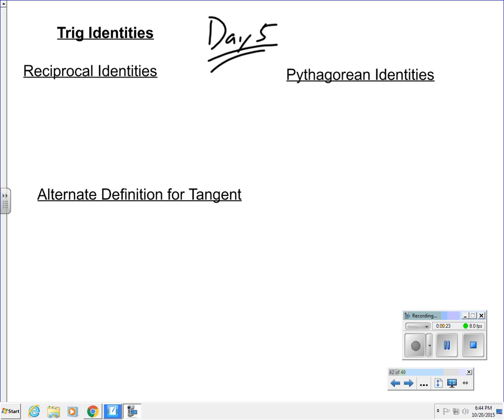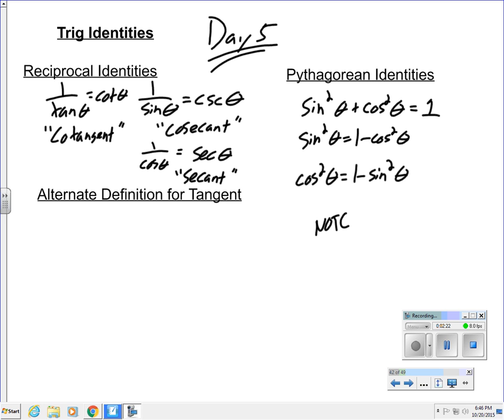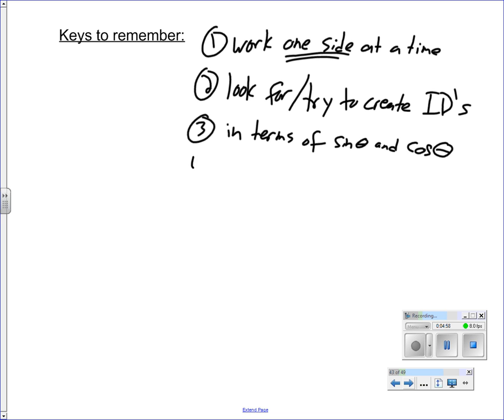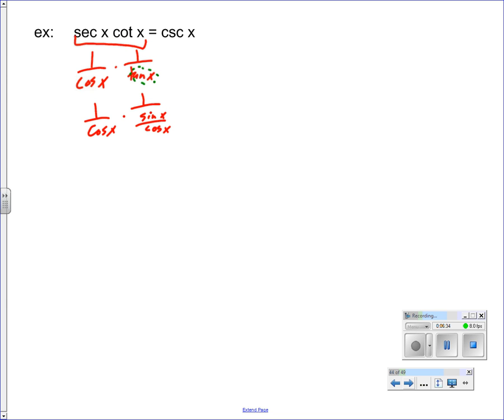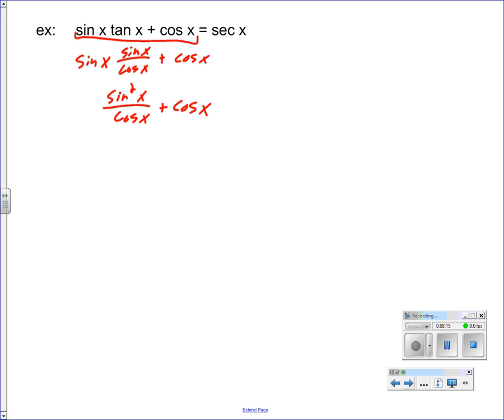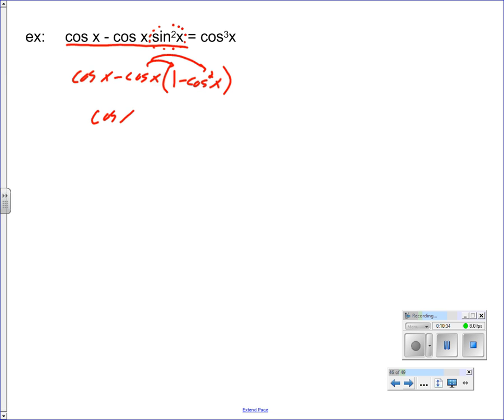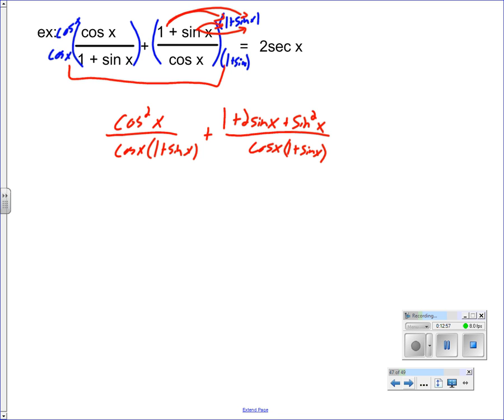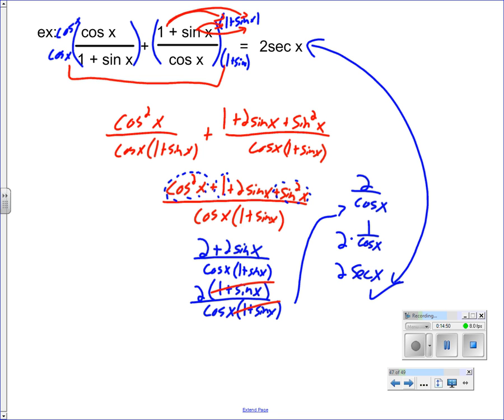Mr. Joy AFM - Unit 6 Day 5 - Trig Identities